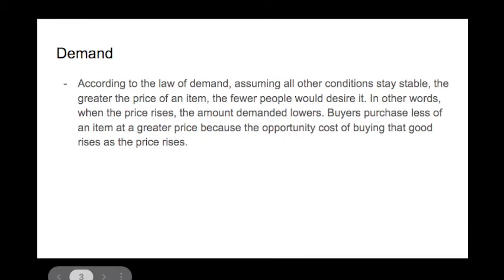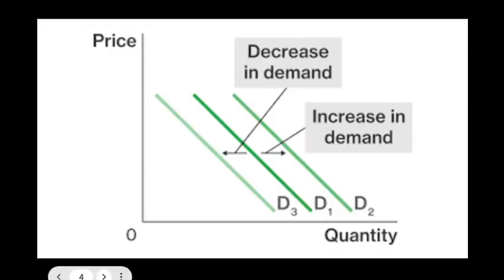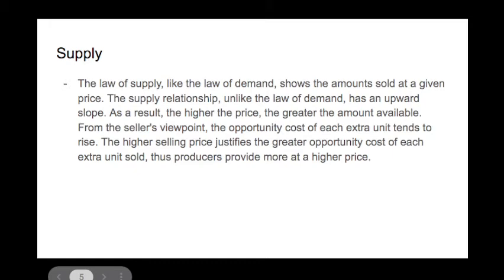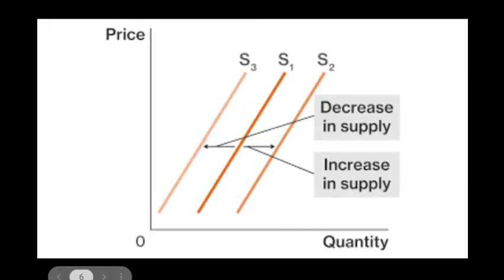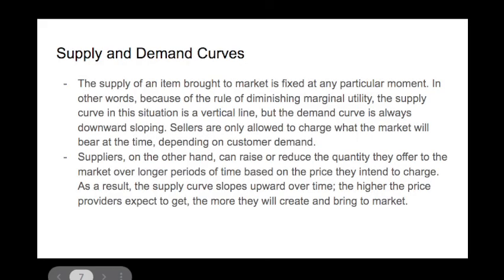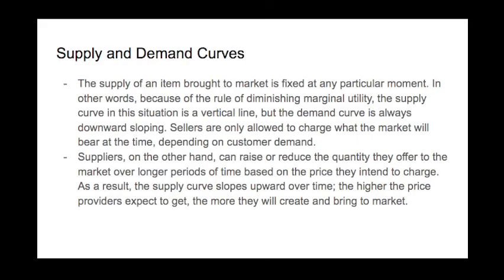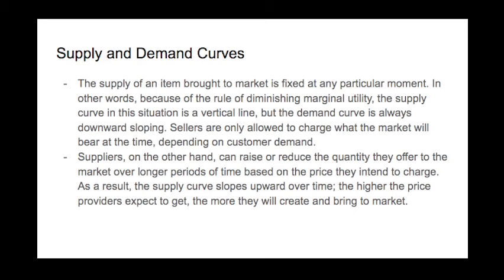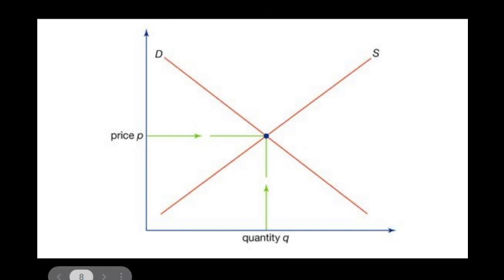Supply and Demand Project video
Fernando, Jason. “Understanding the Law of Supply and Demand.” Investopedia, Investopedia, 8 Feb. 2022,
Course Hero, I. (2022). Factors that shift supply. Course Hero.
Course Hero, I. (2022). Factors that shift demand. Course Hero.
Encyclopædia Britannica, inc. (2021, December 22). Supply and demand. Encyclopædia Britannica.